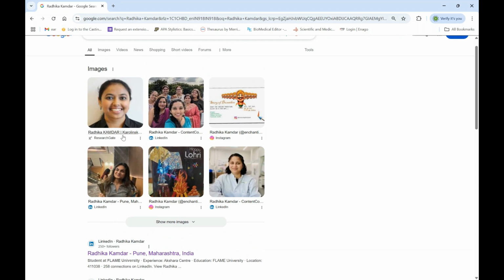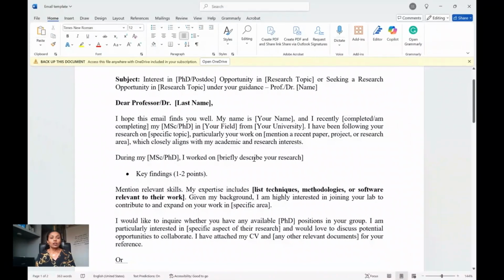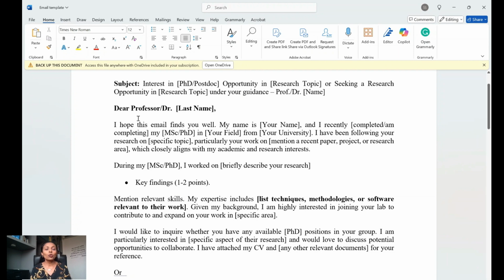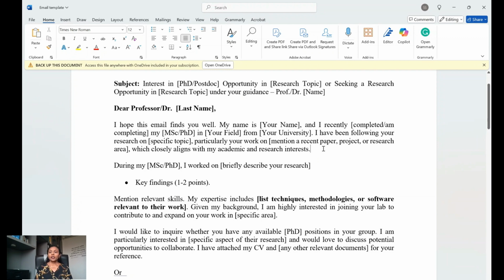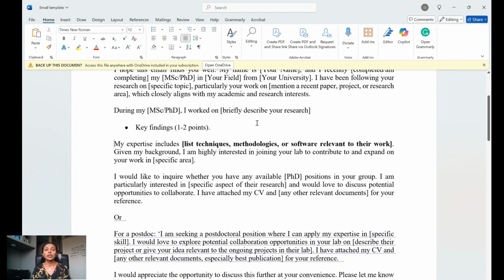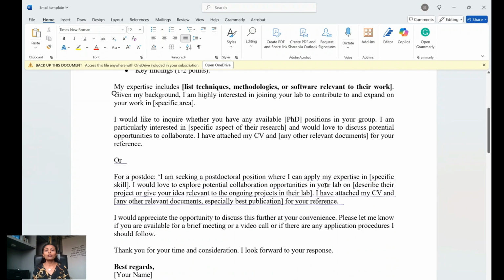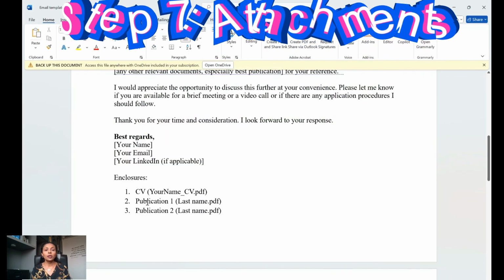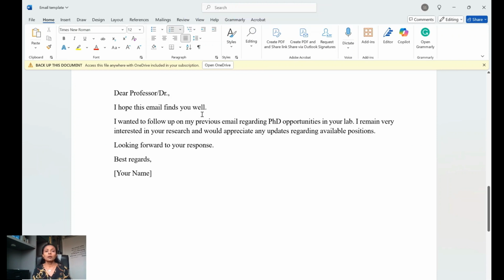Perfect Email for Research Positions |Tips for Guaranteed Response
Struggling to write the perfect email to a potential PhD or postdoc mentor? 🤔 Don't worry! In this video, I give you an 8-step guide to crafting professional, compelling emails that actually get responses. 📩

From writing a clear subject line to highlighting your research interests and making a strong closing, I cover everything you need to know. Whether you're applying for a PhD or looking for a postdoc position, this guide will help you make a great first impression!

Key Takeaways from This Video:
✅ Research your potential mentor before emailing 🧐
✅ Write a clear & professional subject line 📌
✅ Craft a strong, personalized opening 🎯
✅ Highlight relevant skills & research experience 🔬
✅ Express clear intent & ask a specific question ❓
✅ Attach a well-formatted CV & documents 📄
✅ Close professionally & follow up if needed 📬

00:30 8-Step guide to perfect email
01:00 Research Your Mentor
03:00 Clear Subject Line
04:45 Strong Opening Paragraph
07:45 Highlight Your Qualifications
10:30 Ask A Question
12:30 Professional Closing Paragraph
13:15 Email Attachments
15:00 Follow-Up Email
17:00 How I Reached Out To My Mentor